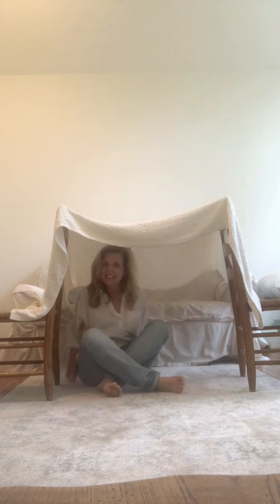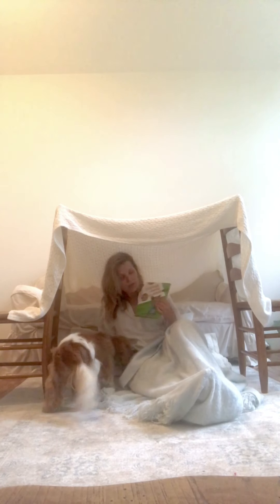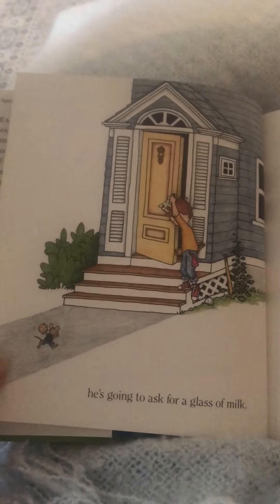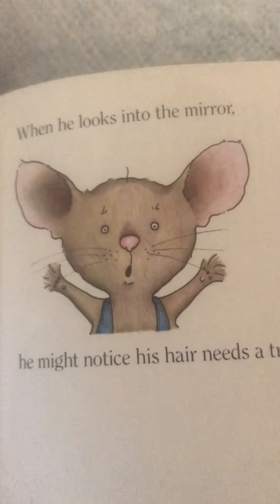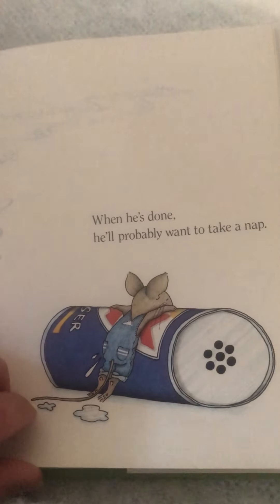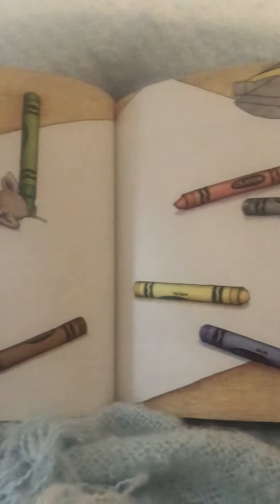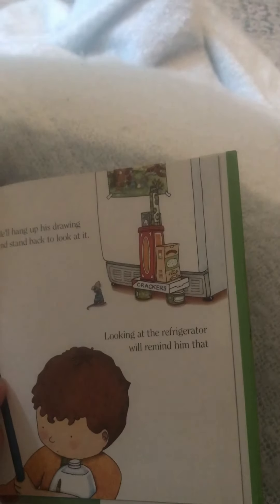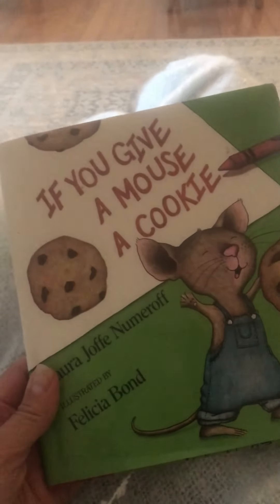Give a Mouse a Cookie in a Tent